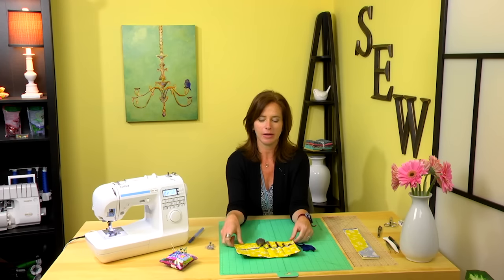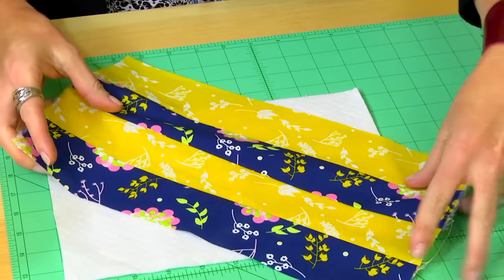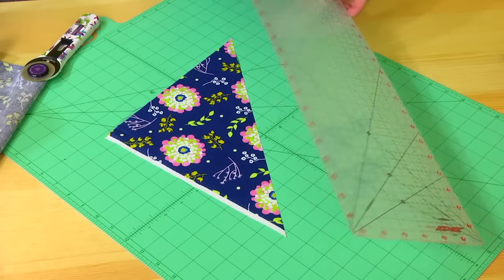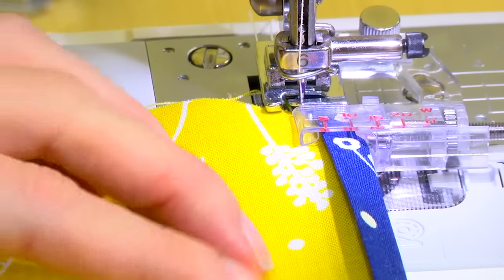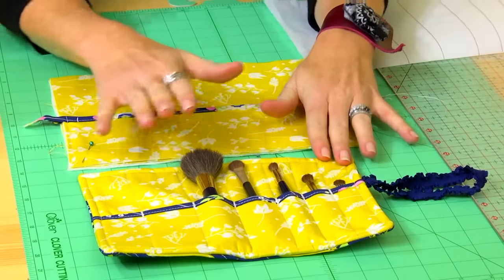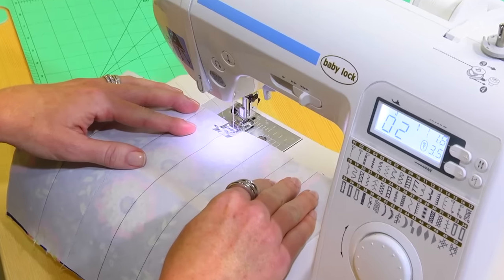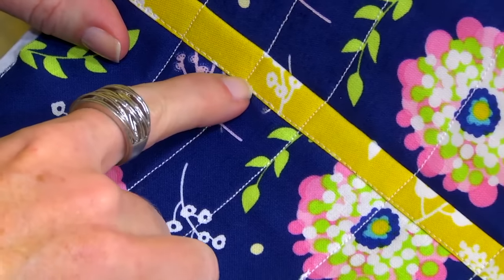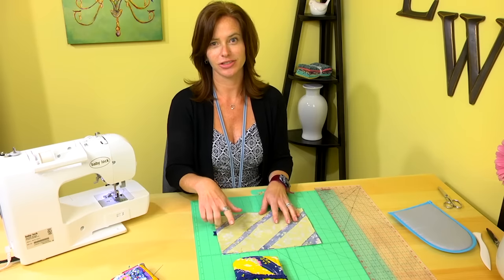DIY Makeup Brush Kit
Whip up a quick Makeup Brush Kit and overcome your fear of using a bias binding foot all at the same time! Known for her quick tips and tricks, Heather Valentine from The Sewing Loft will have you sewing like a pro in no time.

Find the project instructions here:

Be sure to check out Heather's website, 'The Sewing Loft' for more inspiration and tutorials

Head over to Babylock.com for more ideas!